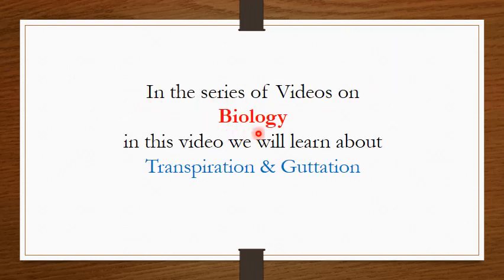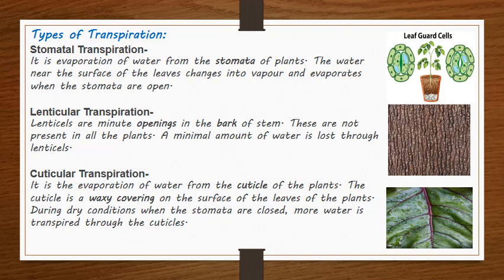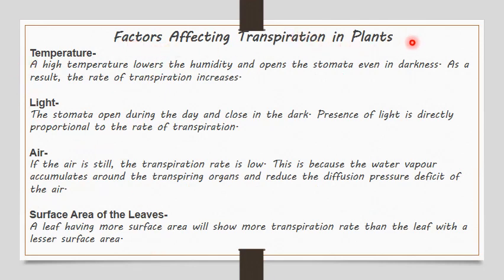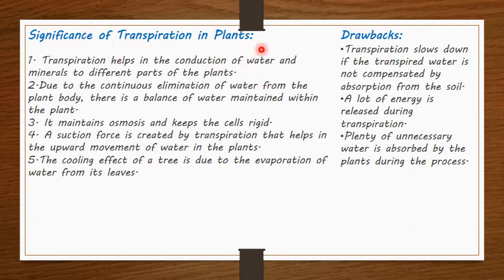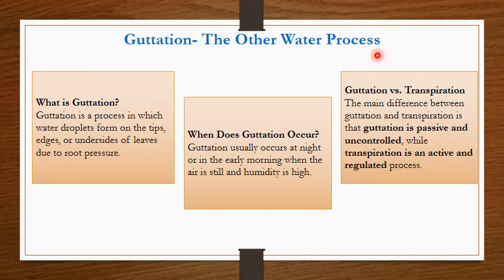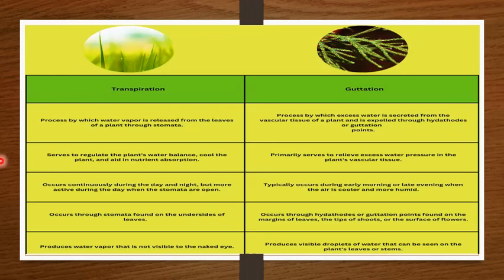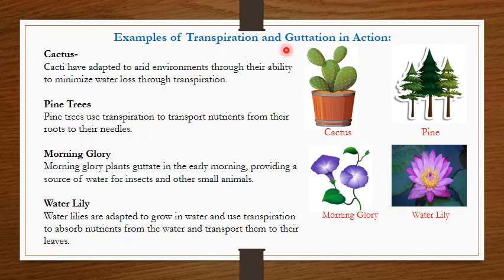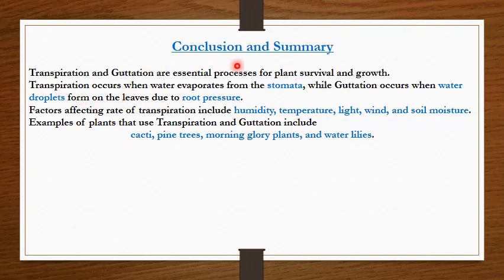Biology- 4- Transpiration & Guttation- to ACE- Academic, Competitive, Entrance Exams & Enrichment.